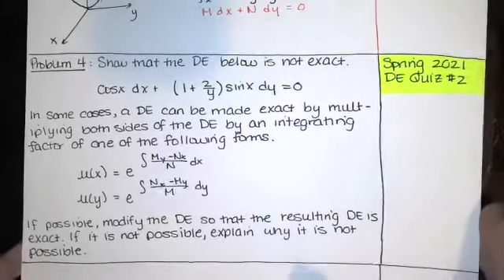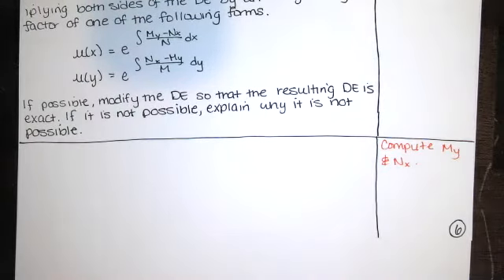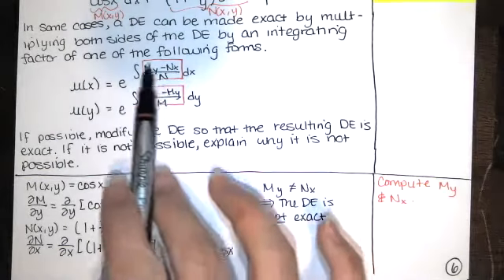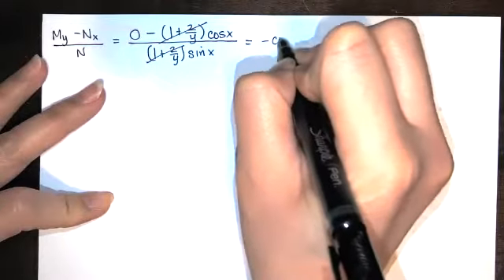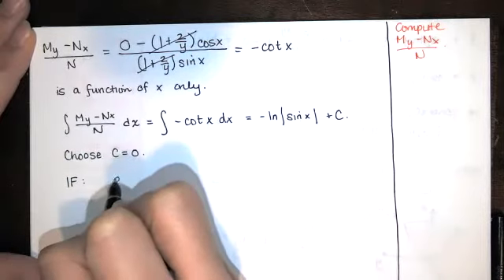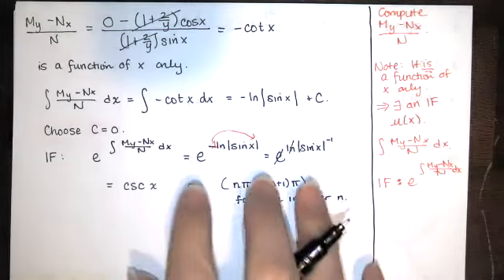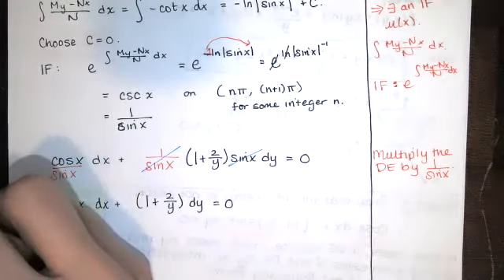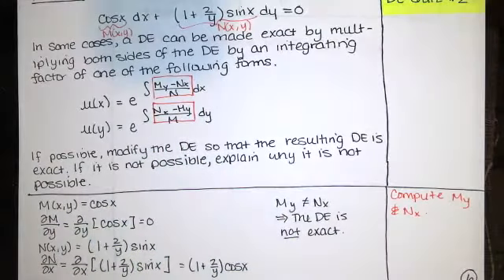SP21 Quiz 2 Problem 4 - If possible, multiply the DE by an integrating factor to make it exact.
In this video, we solve a problem featured on Quiz 2 during the Spring 2021 semester. The problem was assigned in MATH 2613: Elementary Differential Equations at Tulsa Community College.